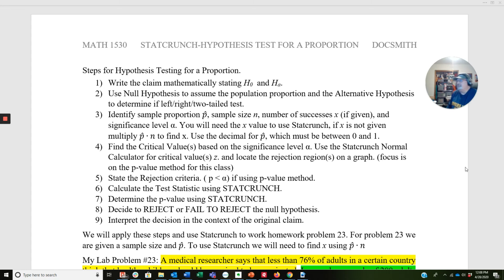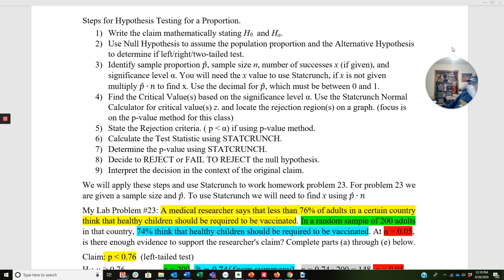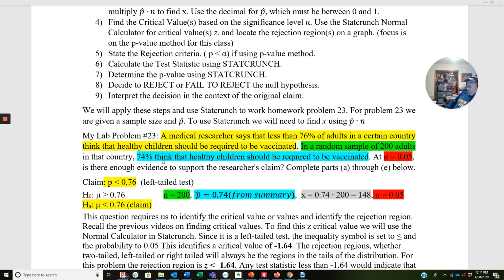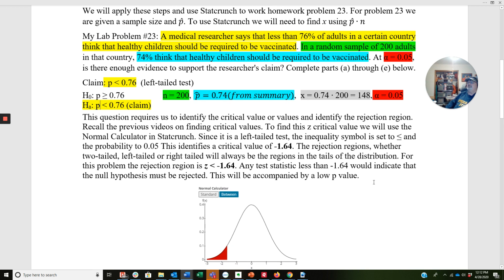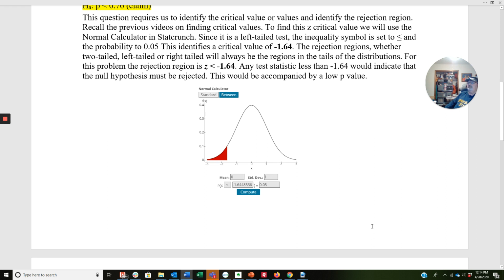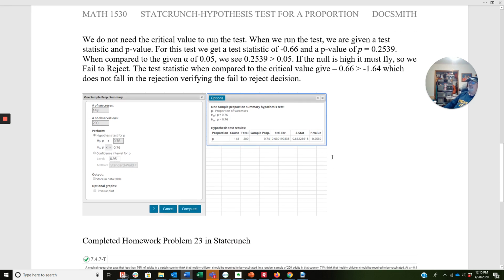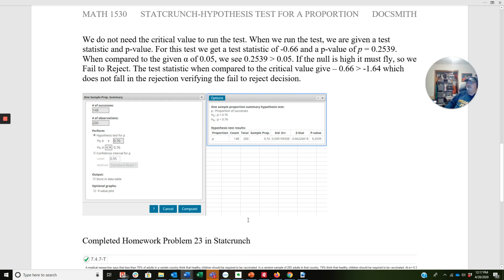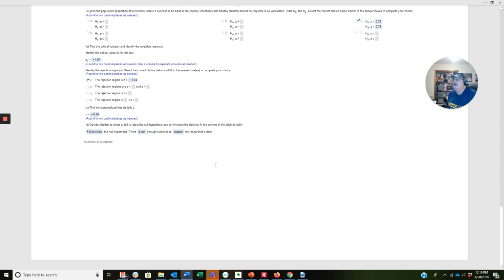08 Statcrunch Hypothesis Test for a Proportion HW #23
This video uses MyLab homework problem 23 to explain hypothesis testing for proportions. After a review of finding critical value(s) z using the Statcrunch Normal Calculator and identifying rejection region(s), the Statcrunch Proportion Stats function is demonstrated applied to homework problem 23. The results are then interpreted.